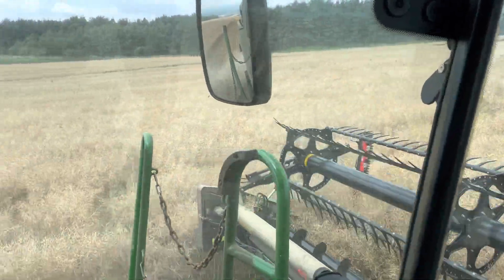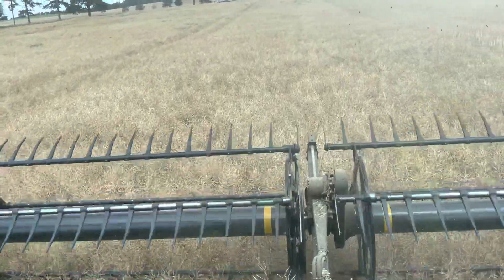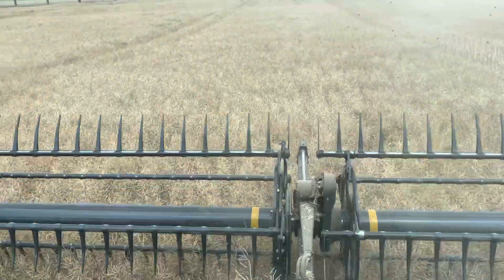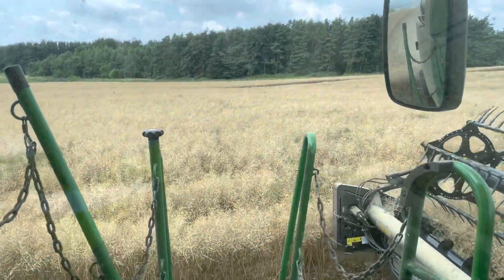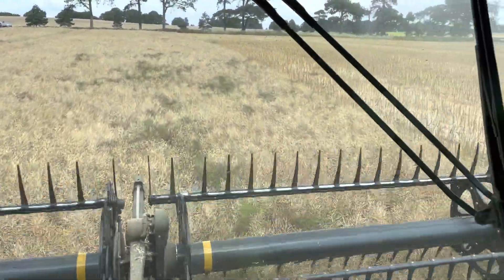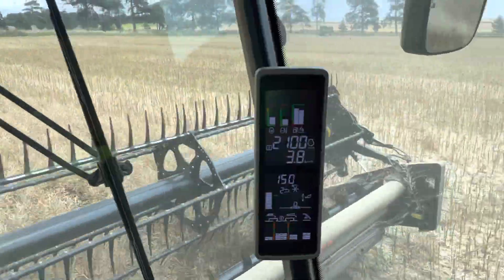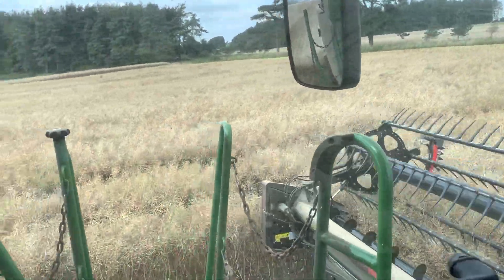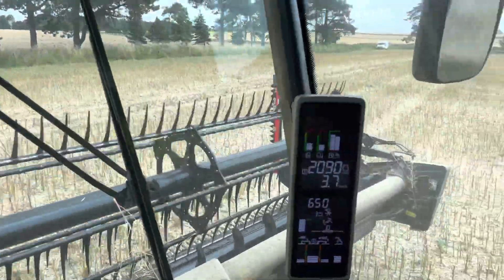Harvest 2021 Day 8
It’s a group of farmers all trying to improve the performance of our oilseed rape crops in terms of profit, not just yield. The crop has been tissue tested, photographed and will have the grain analysed to explore how we can grow this very important crop more effectively in the future.